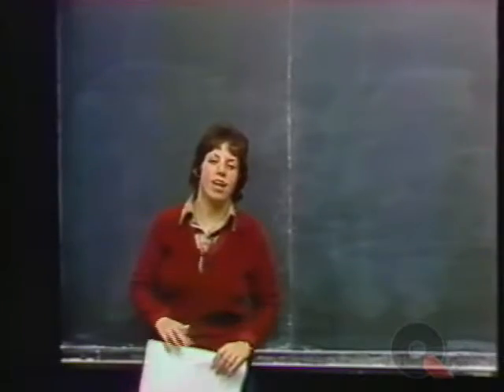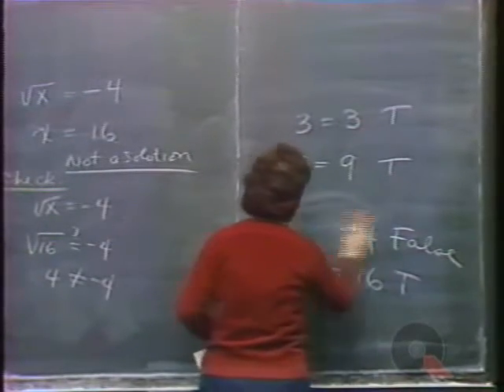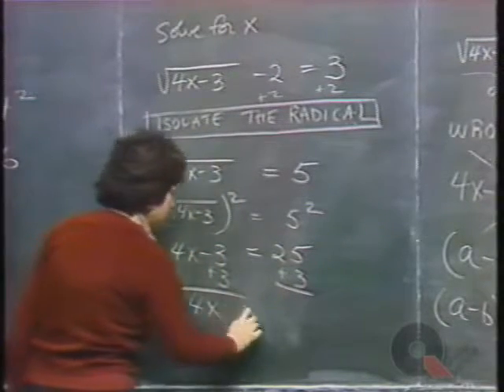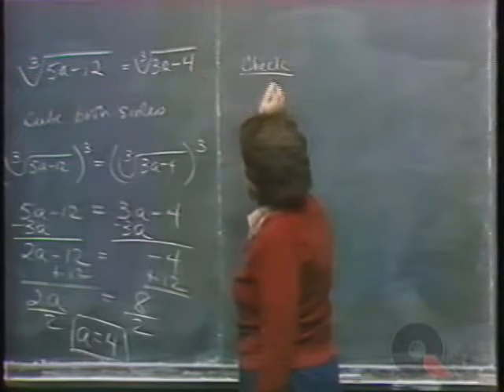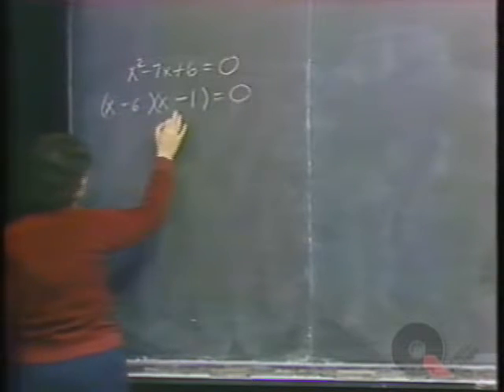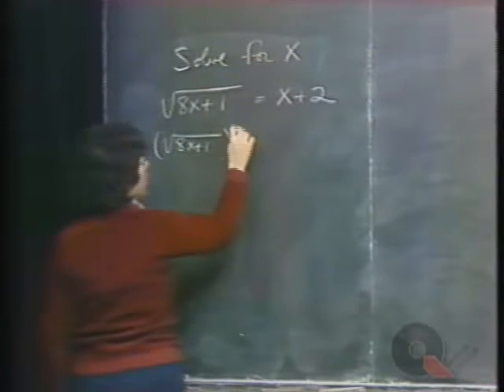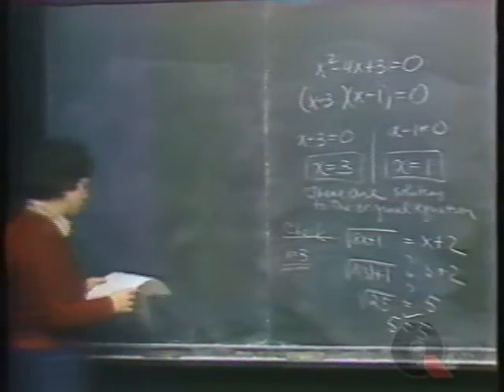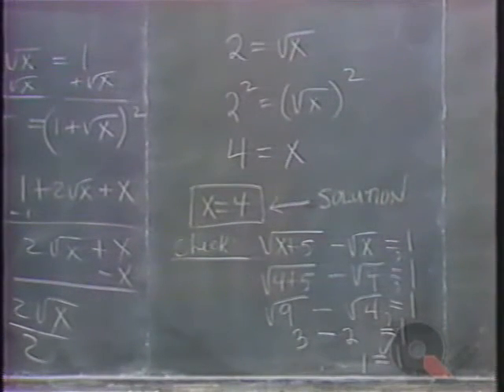Pre-Calculus #19: Solving Radical Equations